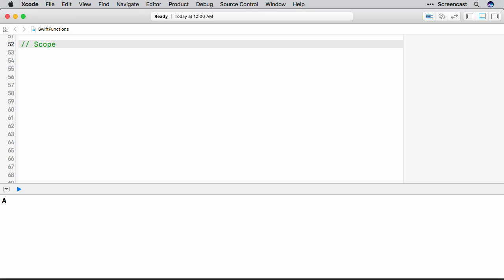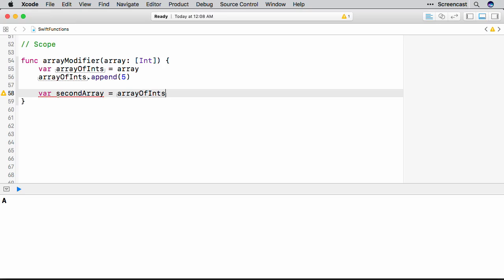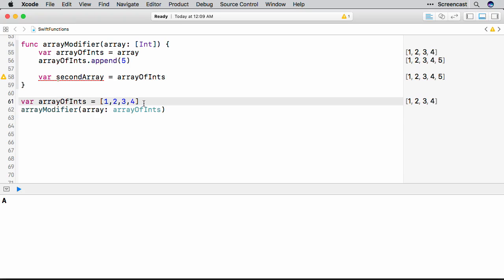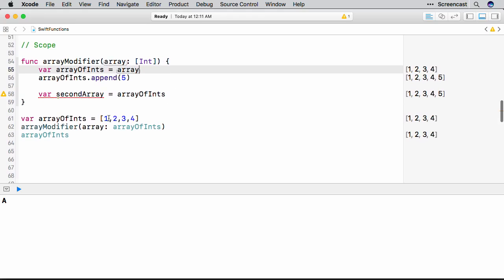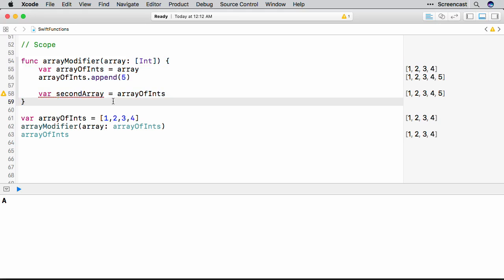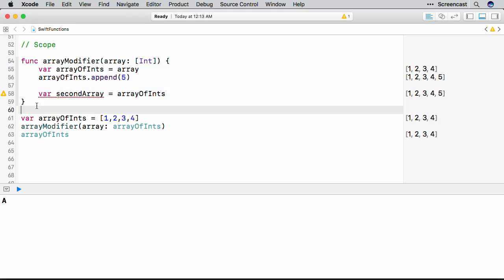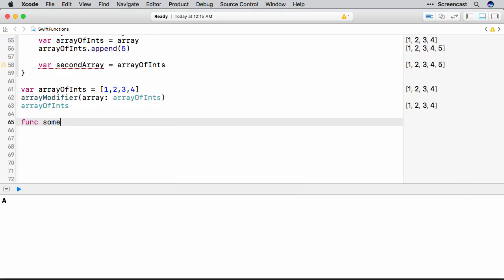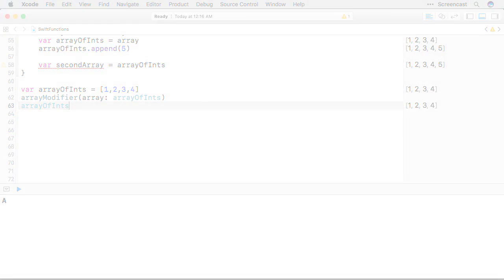Unit 01-Video 38: Function Scope